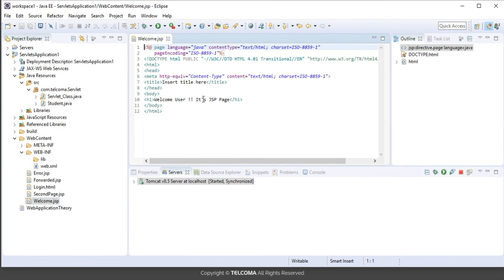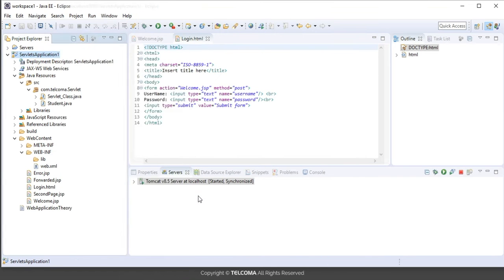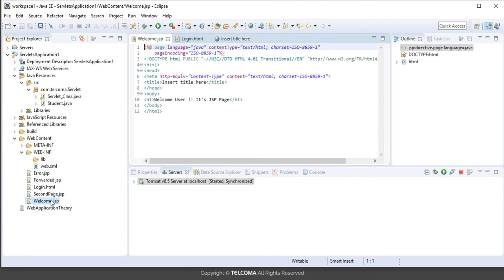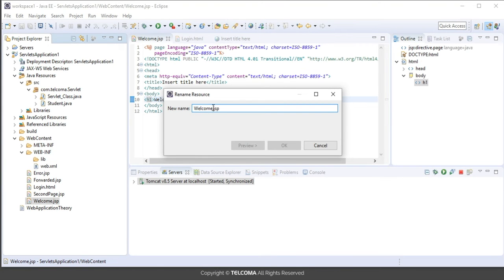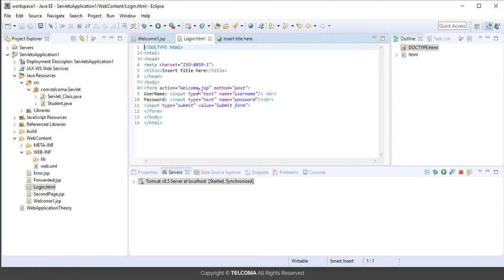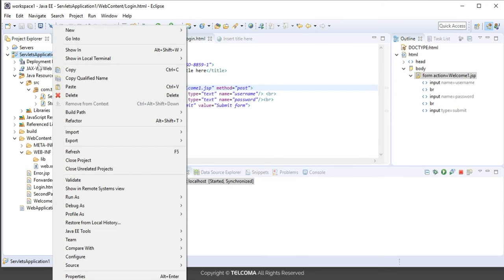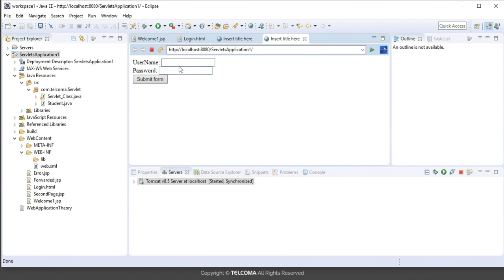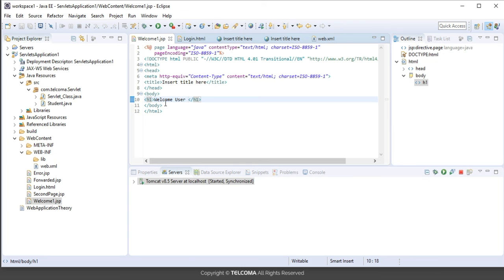7 JSP PART1 1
In the JSP and Servlets Bootcamp, "JSP Part 1" covers the basics of JavaServer Pages (JSP), focusing on the fundamentals of embedding Java code within HTML to create dynamic web content. Participants will learn about JSP syntax, directives, and scripting elements to build their first JSP pages.